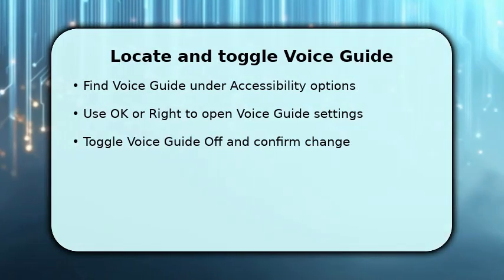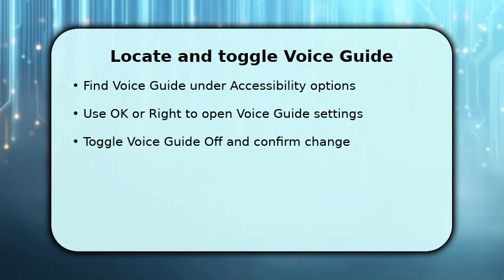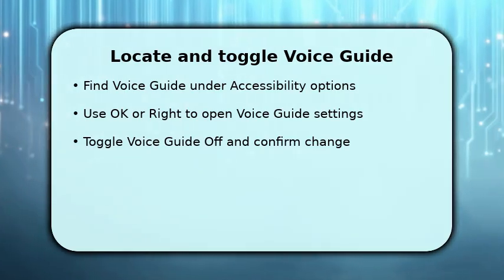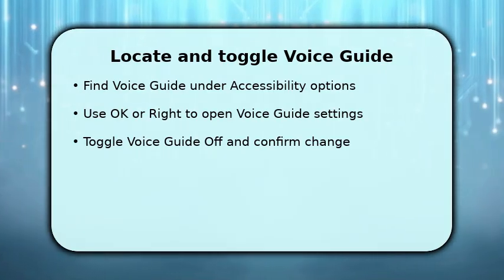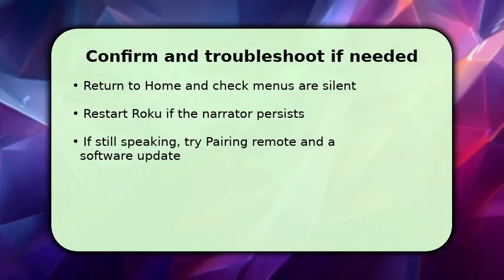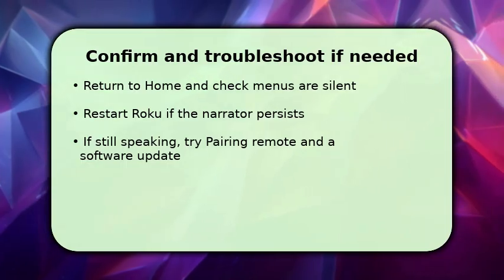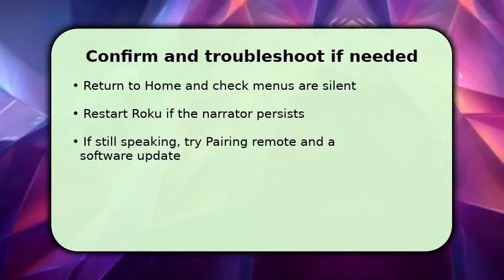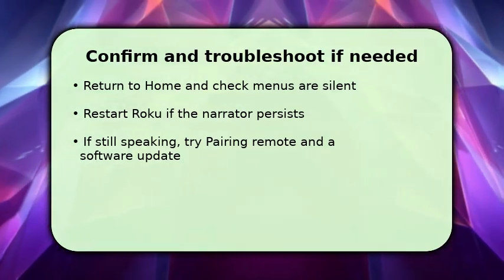How to Turn Off Narrator on Roku Tv (only Way)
Learn the precise method to disable Narrator on your Roku TV, ensuring a more personalized viewing experience. This step-by-step guide is tailored for those who rely heavily on voice commands and seek alternative ways of interaction with their device.